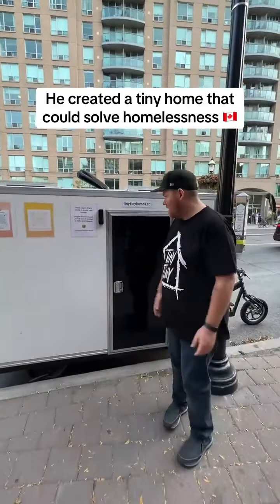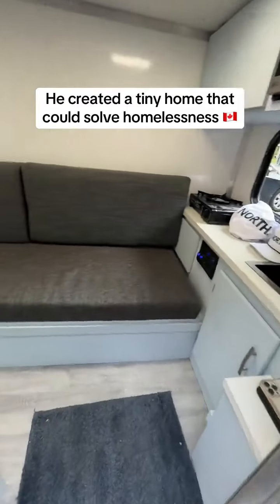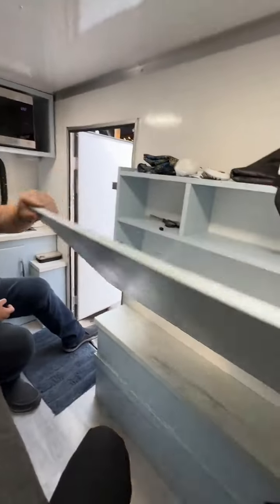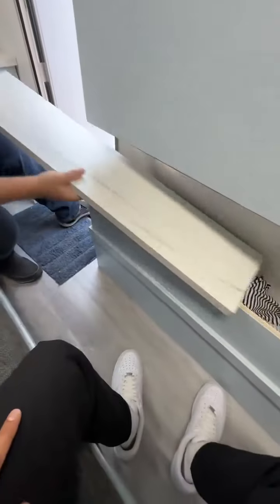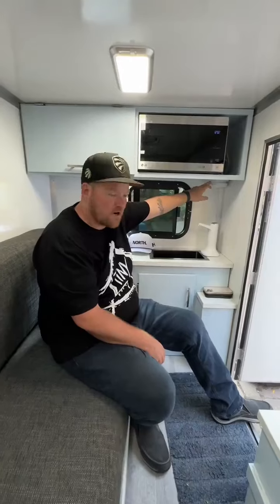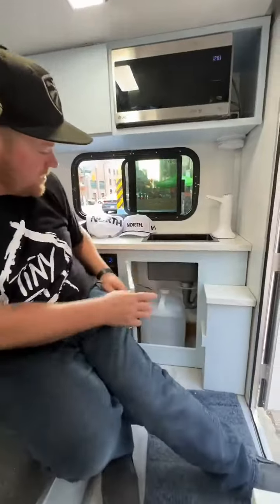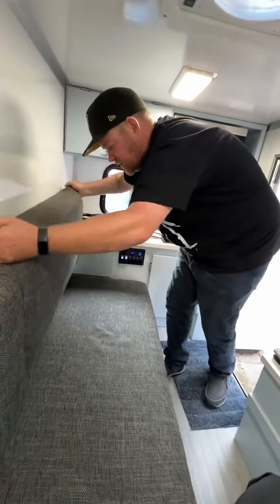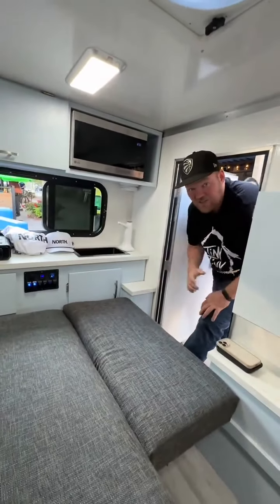He created a tiny home that could solve homelessness 🇨🇦